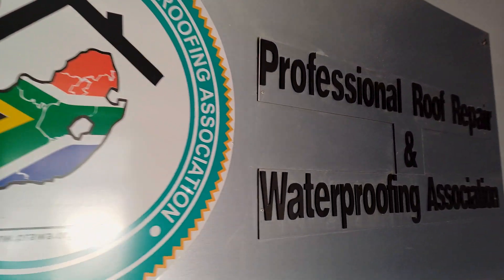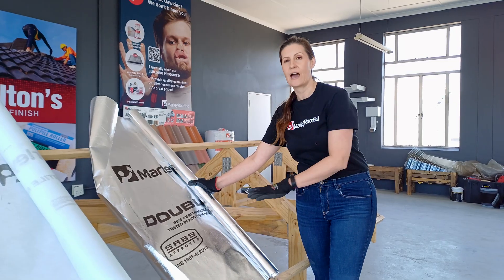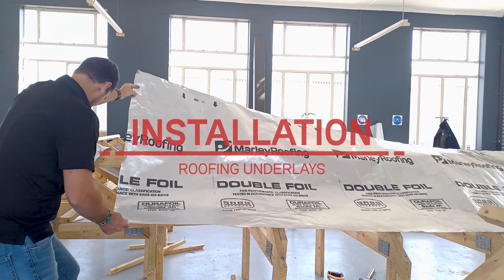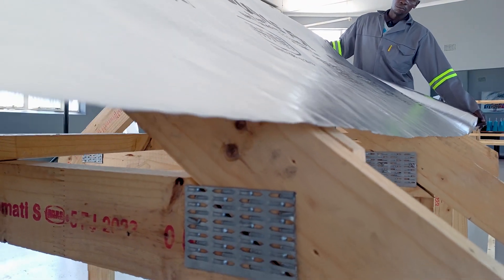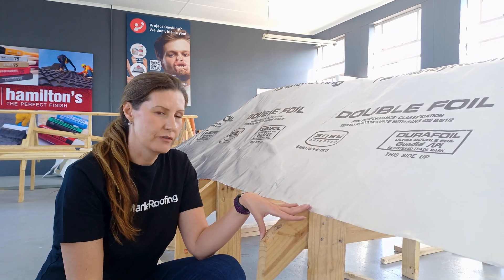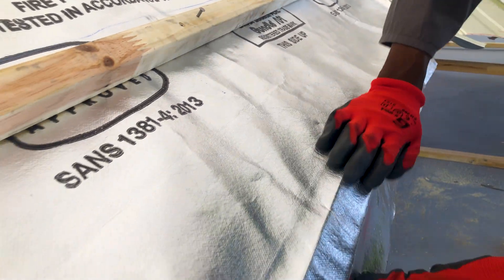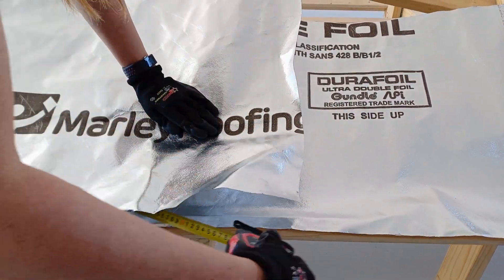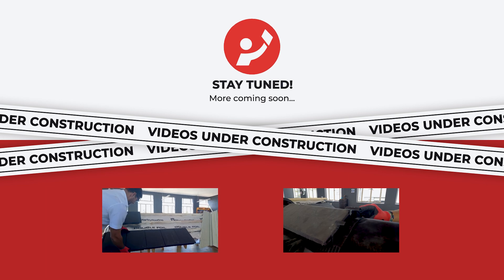How to install Radiant Barriers / Roof Foils South African way + why they are better for SA climate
In this video we explain why it is a better option to choose a radiant barrier / roof foil as your roofing underlay, instead of a roofing undertile membrane.

Thank you to PRAWA for the use of their training centre to shoot this video.

We also touch on how to achieve the minimum deem to satisfy R-values in accordance with SANS 10400 XA.

Then we look at how to install a roofing underlay and the detail you need to take into account when it comes to roof valleys, roof hips as well as differences between installation for closed soffit eaves v/s open eaves.

As always please comment and share your views with us! We'd love to hear from you!

If you are in a hurry, please use the timestamps in this video and feel free to skip to the parts that are of interest to you:

0:00 Intro
00:16 Thank you: PRAWA
00:35 Which roofing underlay to choose and why?
01:04 Why a Radiant Barrier is the better choice for your roof in South Africa
01:37 Marley Dual Roof Insulation System - the best of both!
02:07 How a radiant barrier helps to achieve SANS 10400 XA R-values?
02:28 Installation of a roofing underlay the South African way
02:37 Roofing underlay detail for roof valleys
03:11 Roofing underlay hips
03:21 Tautness of the radiant barrier and nailing
04:25 Installation of a radiant barrier at open eaves and gable ends
05:10 Installation of a radiant barrier at closed / soffit eaves
05:50 How and where to join a radiant barrier and which tape to use?
06:40 How to overlap a radiant barrier at hips and ridges?
07:06 Why the radiant barrier at valleys are left unfixed
07:19 Exit

Kind regards,
The Marley Team!